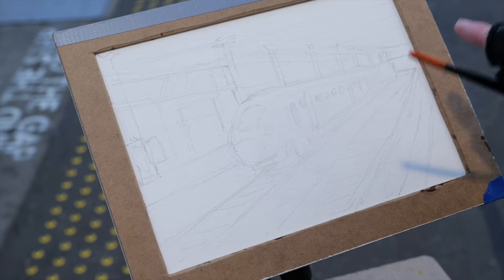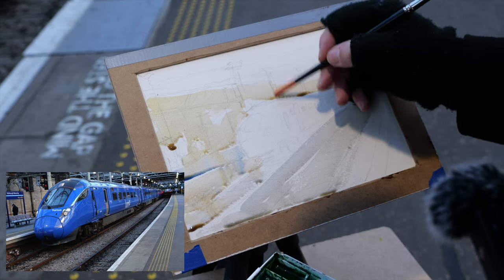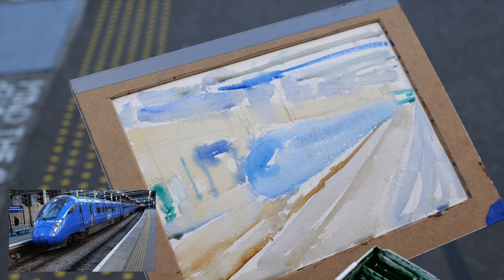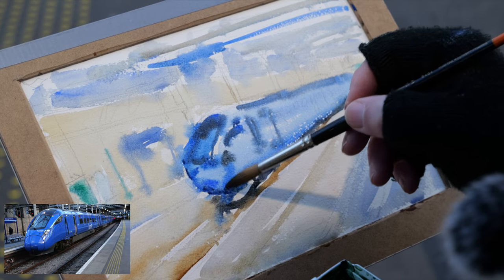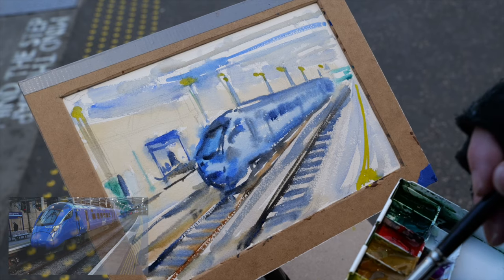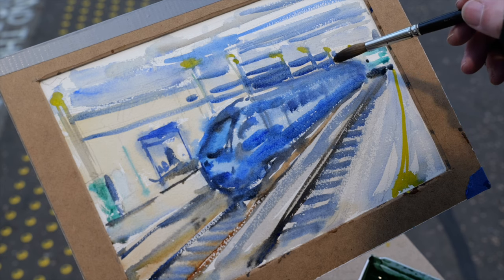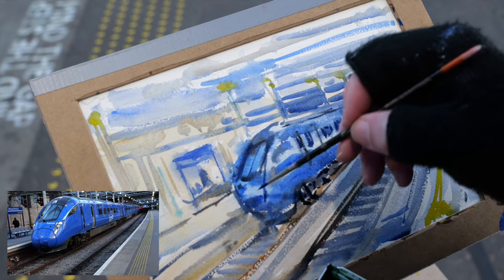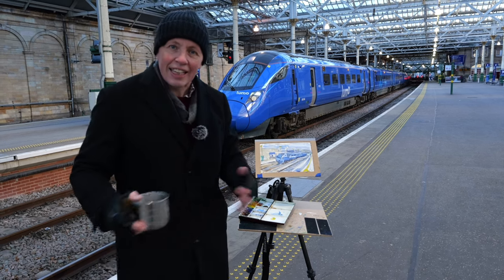A Quick Watercolour Painting of a Train at Edinburgh Waverley Station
We're off on our first adventure of the year!
This is a 15 minute painting done just before we boarded this train for London.

Here are the links to the paper and paints that I use

Fabriano Artistico Paper

Winsor and Newton Artists Quality Paints 14ml Tubes
Raw Umber
Burnt Sienna
Burnt Umber
Ultra Marine Blue
Cobalt Blue
Cerulean Blue
Cadmium Yellow Pale
Yellow Ochre
Raw Sienna
Cadmium Red
Viridean
Hooker's Green
Alizarin Crimson
Cobalt Violet
Chinese White
Mars Black